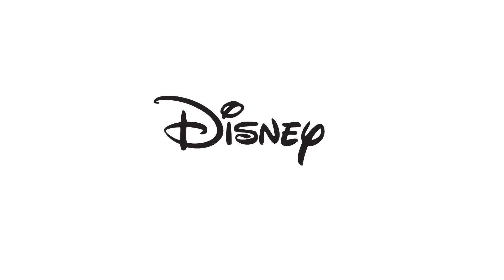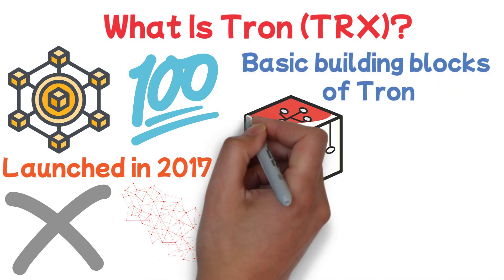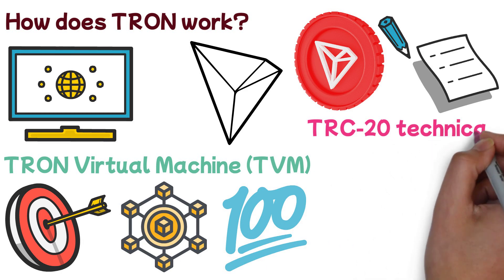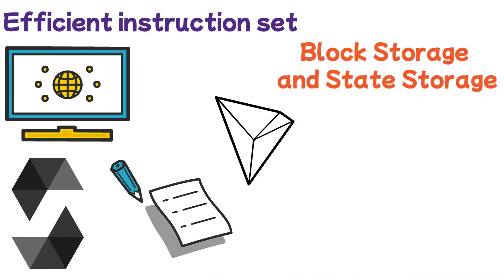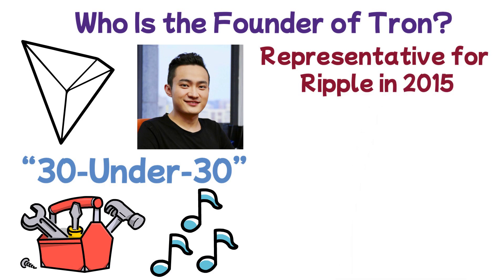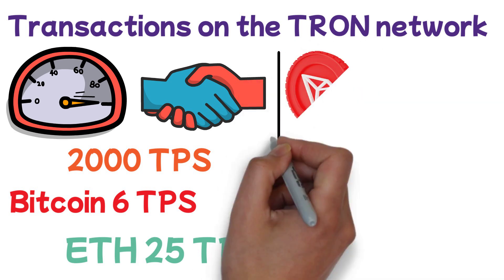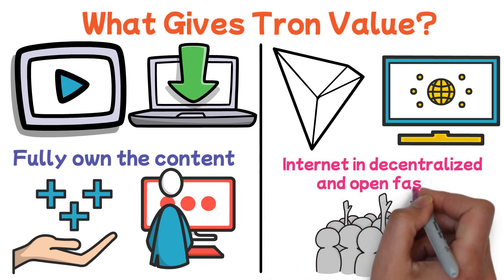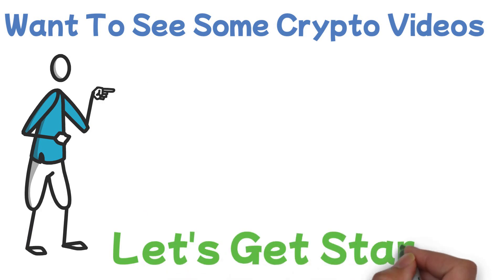What Is TRON? TRX Explained With Animations!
Though unrelated to the Disney franchise bearing the same name, Tron is a decentralized blockchain platform that seeks to revolutionize entertainment (similar to its namesake) as well as digital content sharing. Its native token, Tron is (TRX), increased in price by over 200% in the past year.